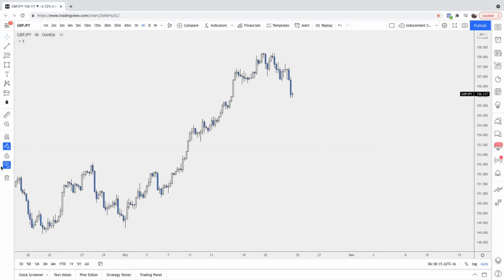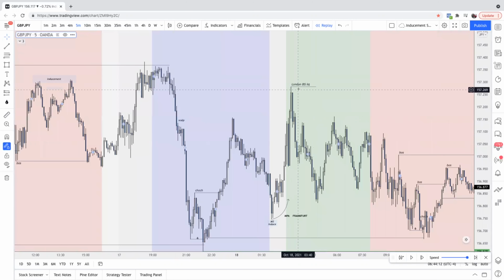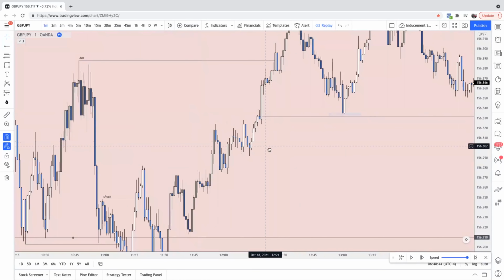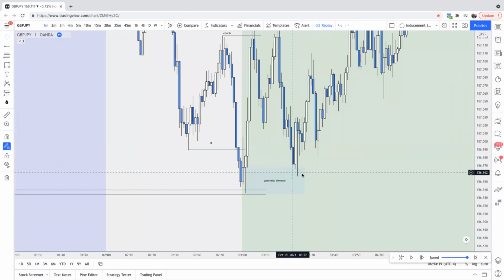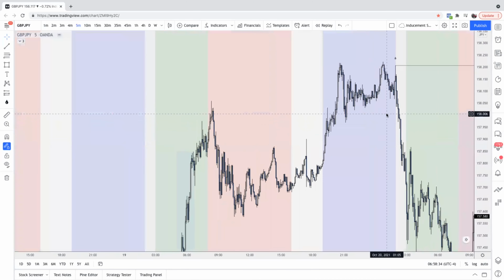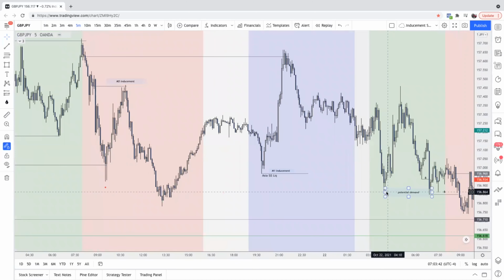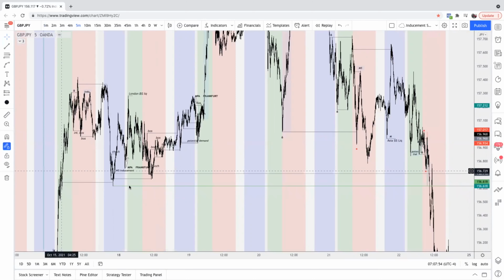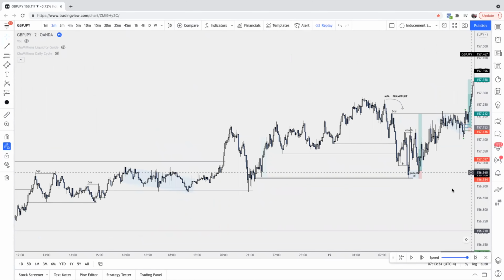GBP/JPY - Liquidity Cycle, Inducement... A deep dive into my trading plan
Here's a video explaining my thought process analyzing pure price action. A recap of GBP/JPY weekly liquidity cycle. What do you "SEE"?